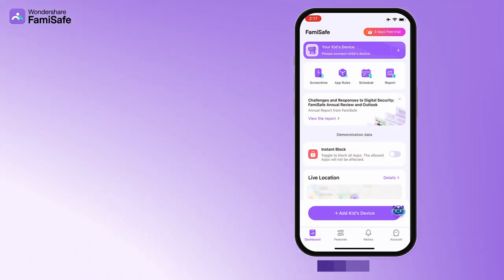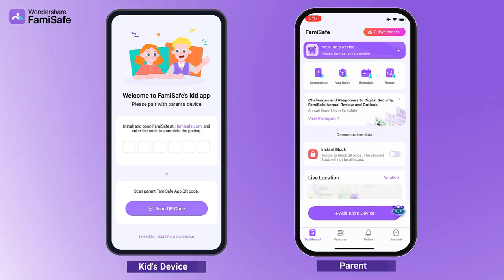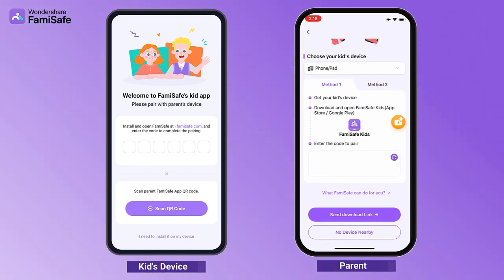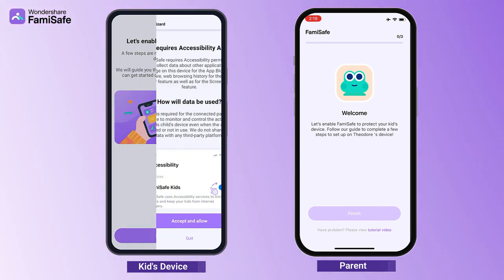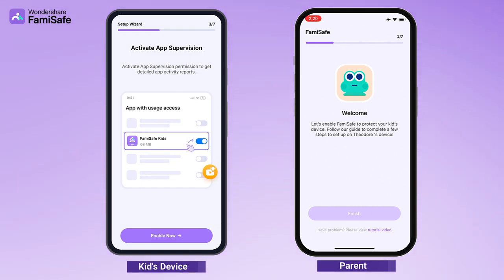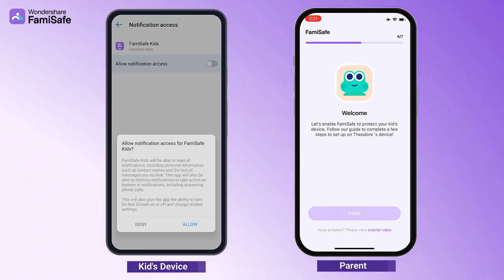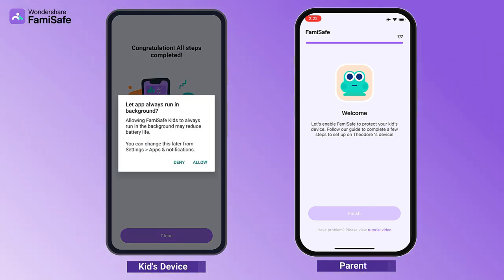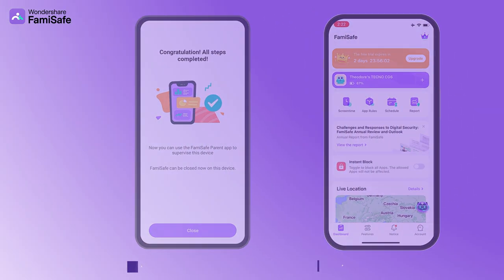How to Connect FamiSafe to Your Child's Android Phone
In this guide, you will learn how to connect FamiSafe to your child's Android Phone.